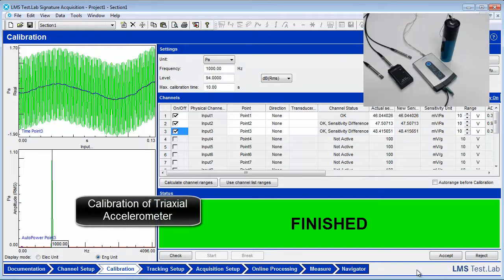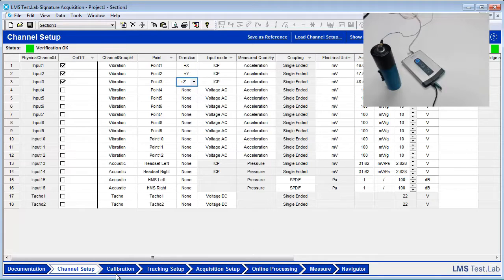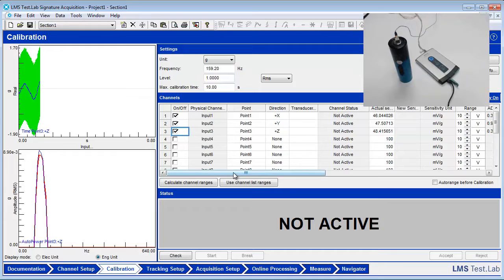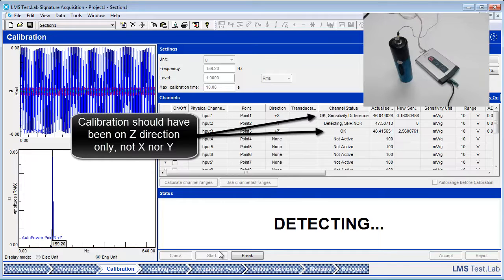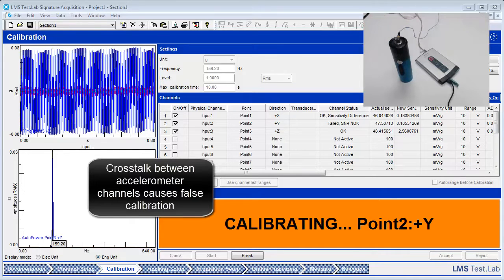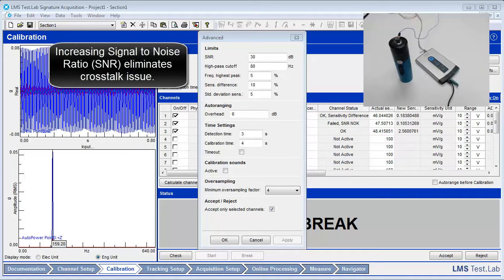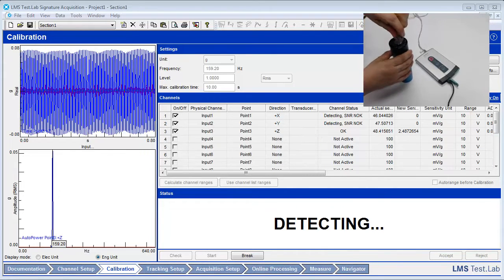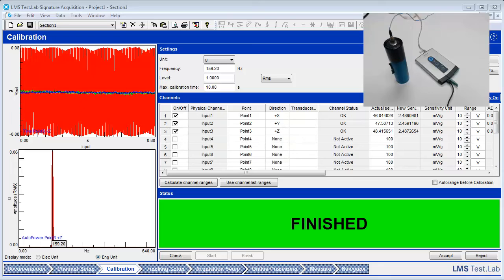Triaxial Accelerometer Calibration